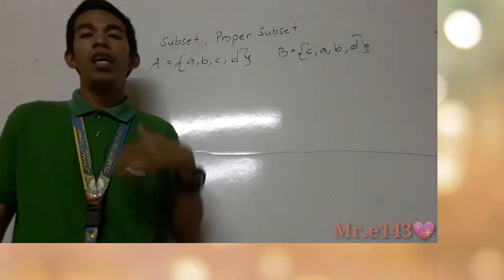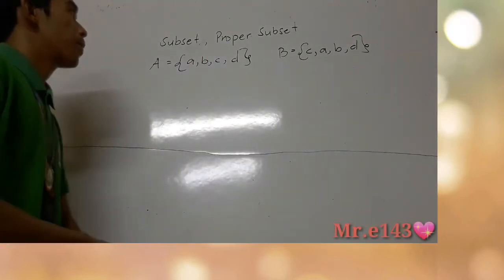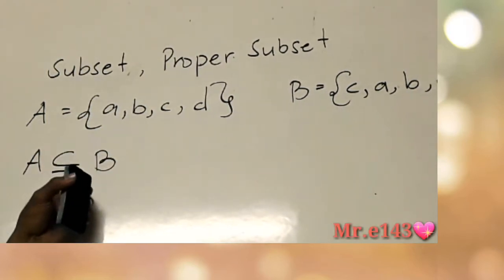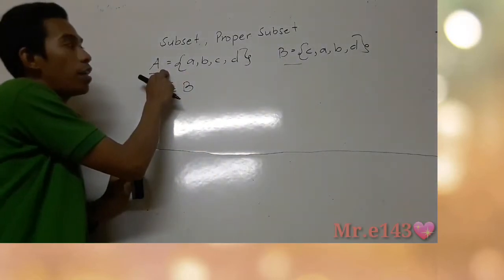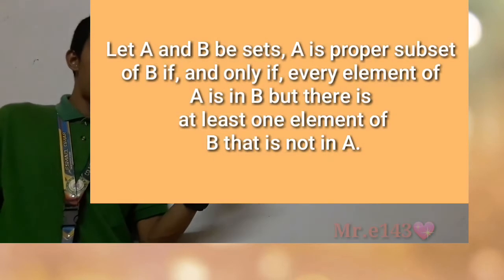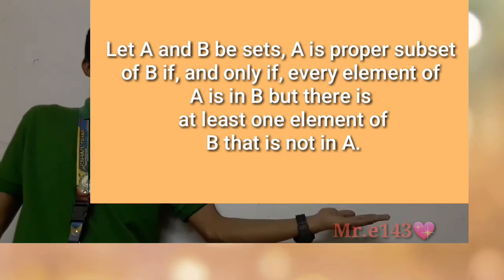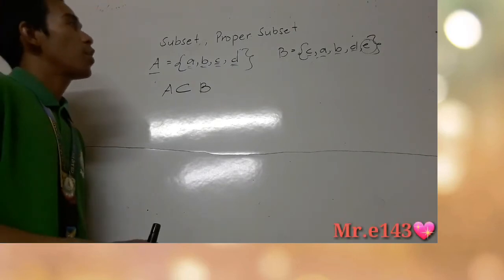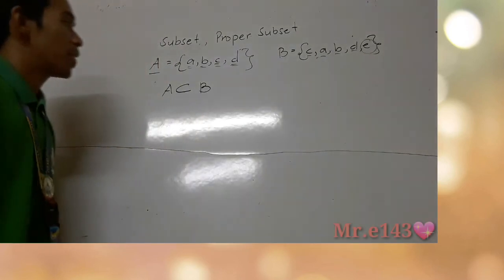SUBSET AND PROPER SUBSET |CONCEPT|EXAMPLE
For to this video we are going to learn about subset and proper subset in a very easy way.

Nasa baba ang ilan sa mga links ng video ko na math lessons.